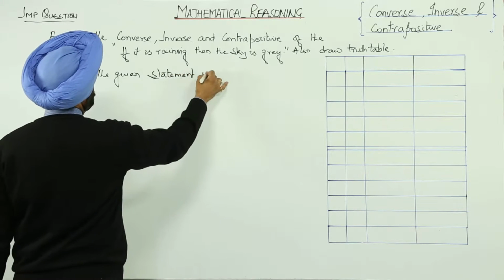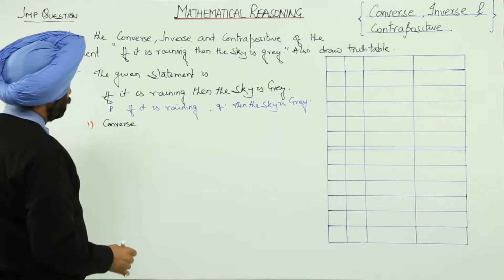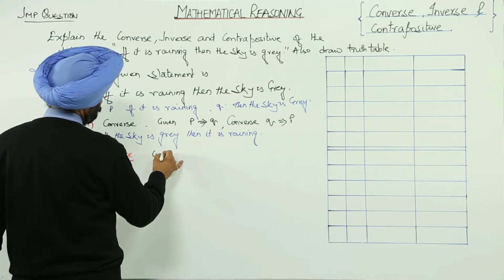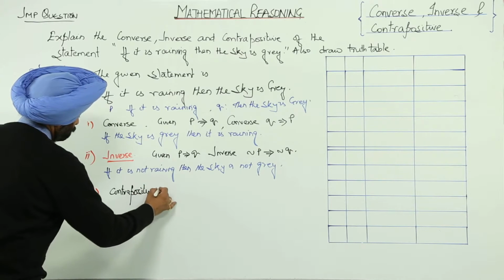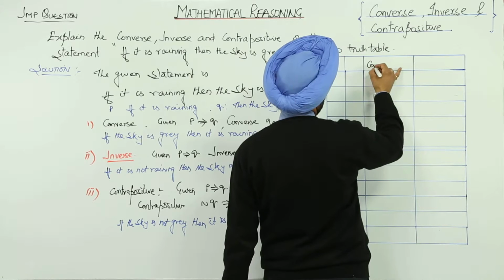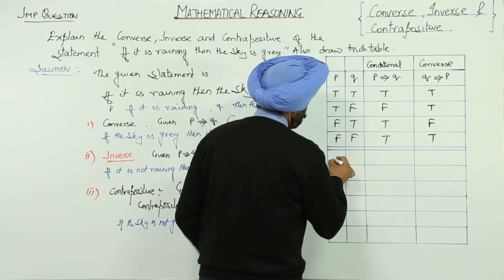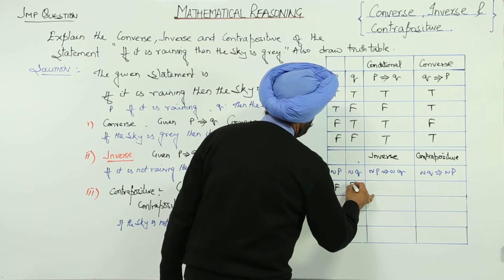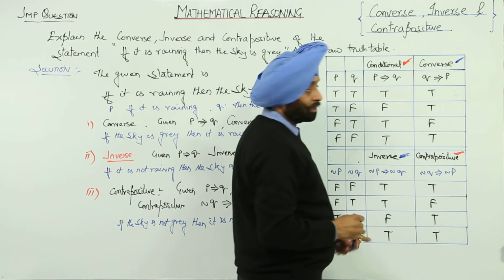ICSE CLASS 11 l MATH l MATHEMATICAL REASONING l Converse Converse , Inverse & Contrapositive l L28